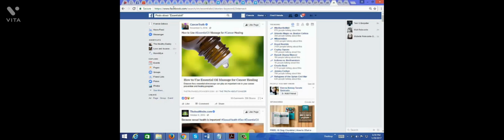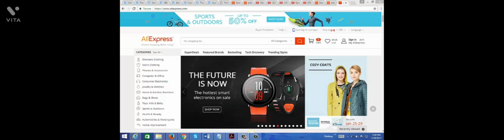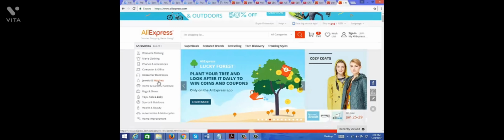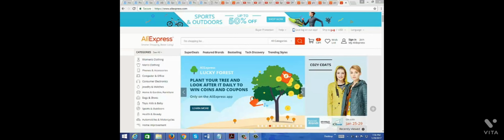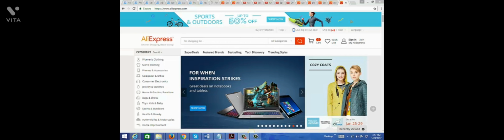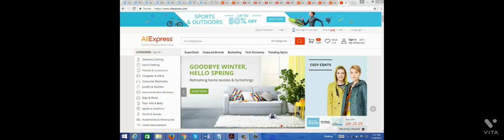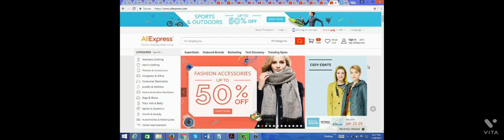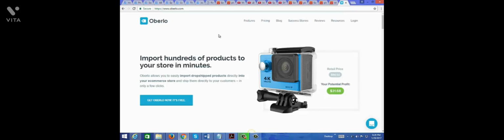" DROPSHIP 100 " | Profitable Business Of Your Own || Passive Money || In English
Do you wish to start a business just in a day and make huge PROFITS? We are discussing brilliant strategies & techniques through this video course, to build a PROFITABLE online business by doing work from home. This video is 100% FREE to DOWNLOAD with master RESELL rights and you will know exactly how to make MONEY with your online business. You can start this business today and apply the steps immediately to make PROFITS. I promise. This is a risk-free business and you will get real MONEY much more than any other business. “DROPSHIP 100” brings you the newest online business for greater PROFITS. Start a business from the comfort of your home and work in your flexible time.

Roshan kp
free video courses
Passive money
online business